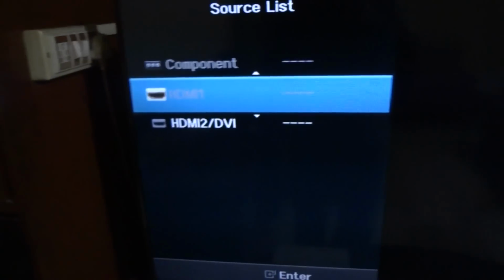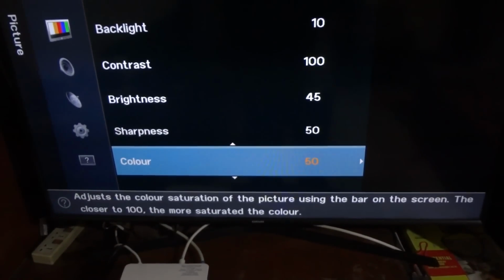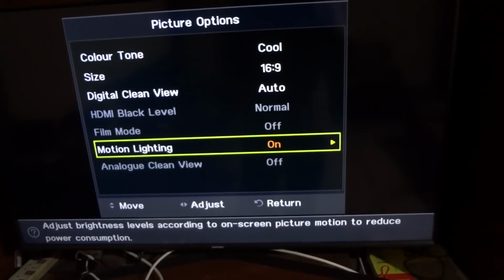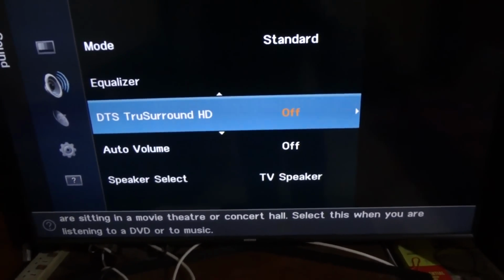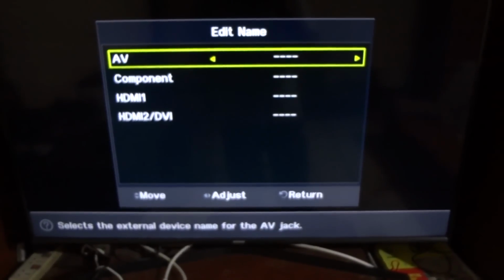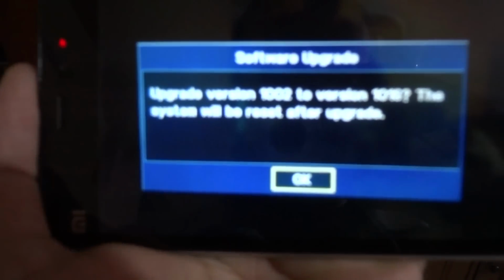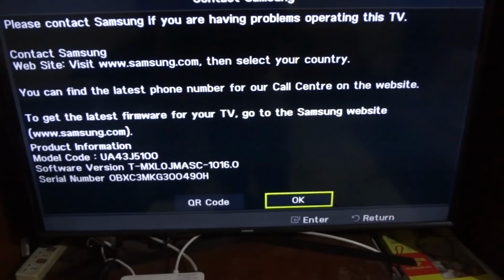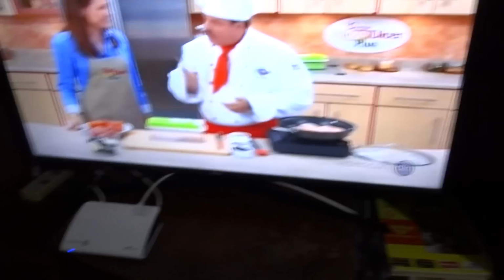Samsung 43J5100 2015 model TV menu review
An overview of the TV menu features which i had skipped earlier

At your own risk :)